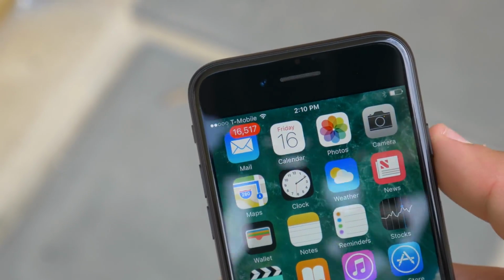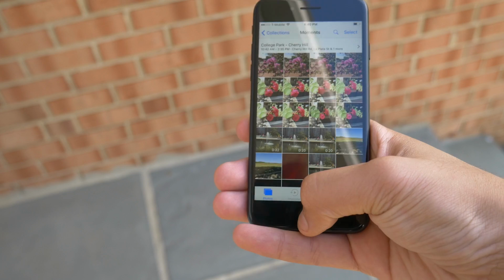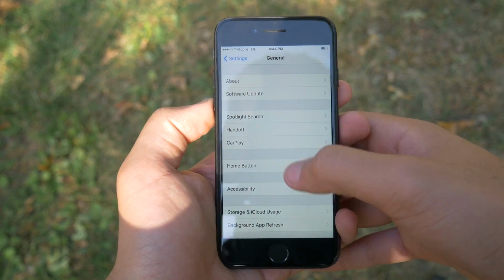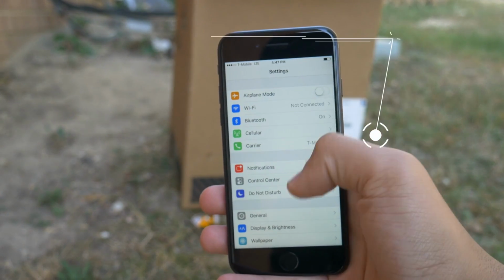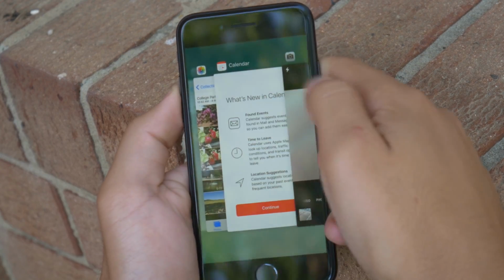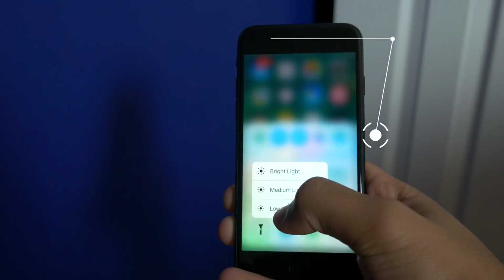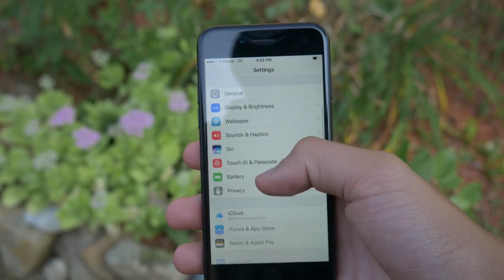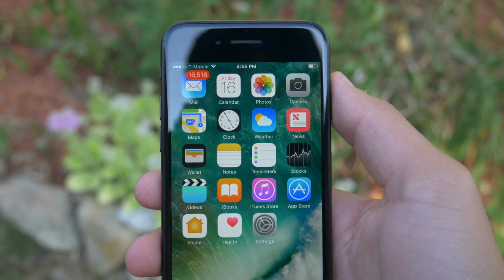Tips iphone7 dan 7 plus